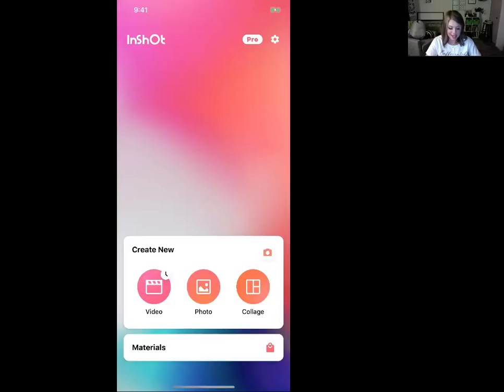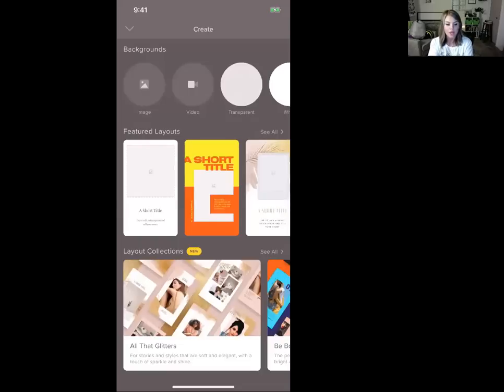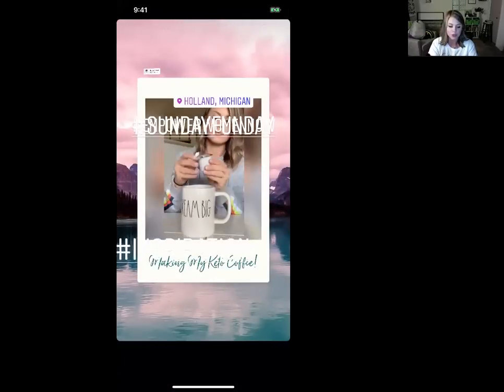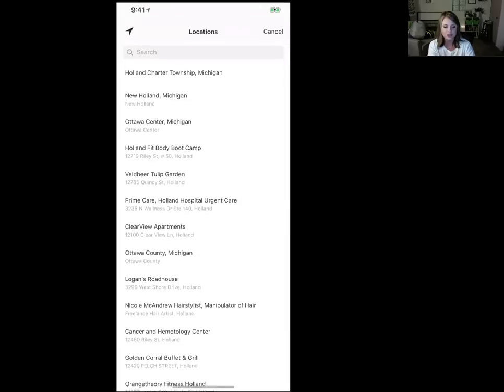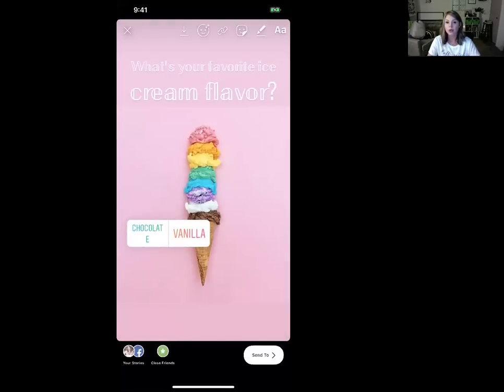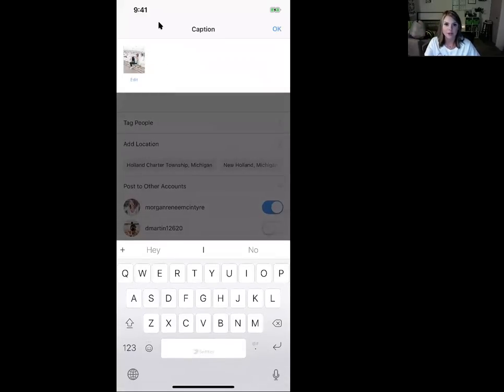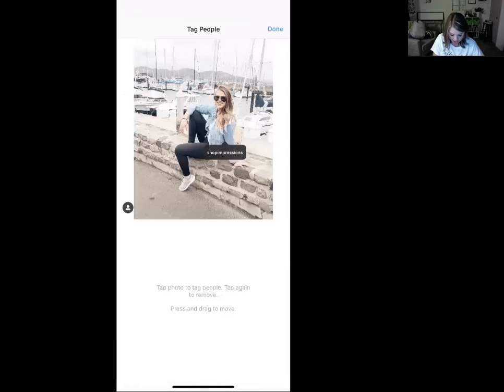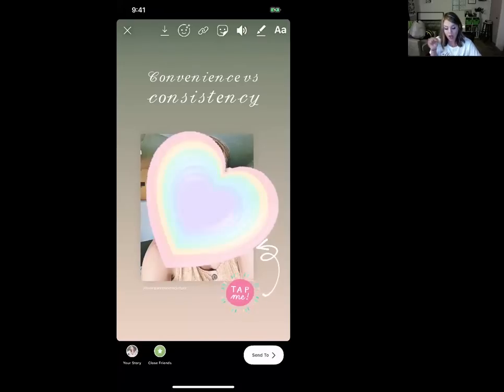Posting on Your Feed and Stories -- IG Training